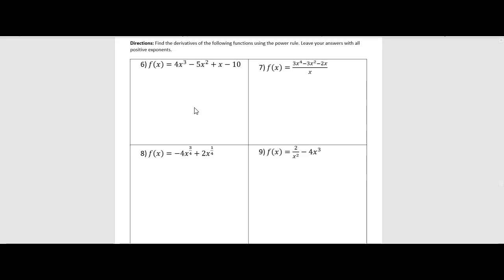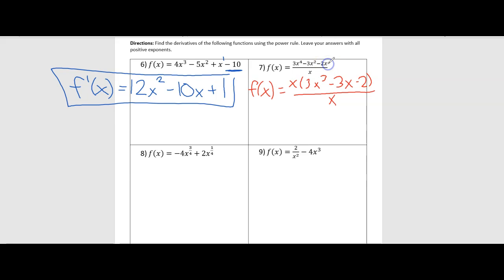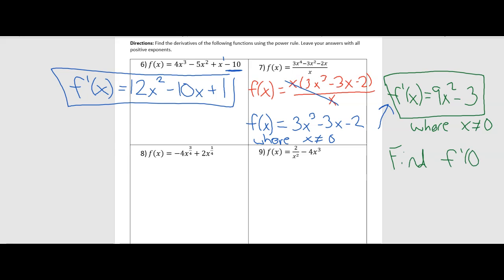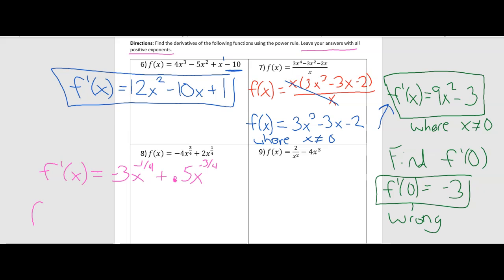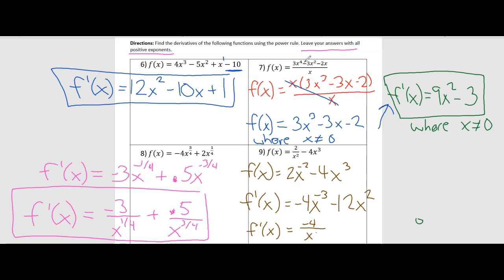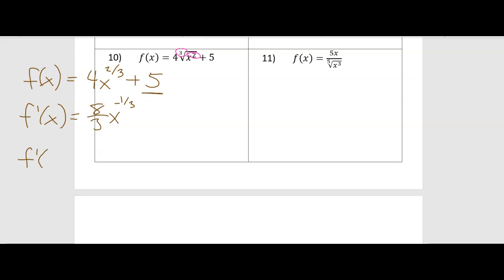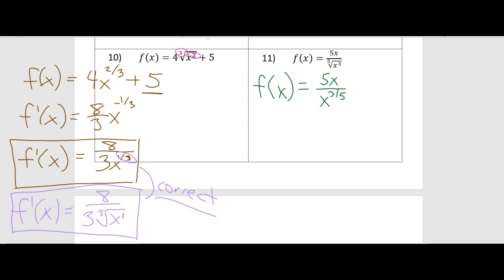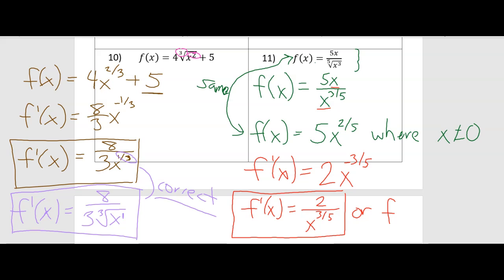Power Rule for Derivatives Part 2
Instruction on the power rule for derivatives. Corresponding notes for video can be found on the website below for free.

Search for "​​​​​​2.5_power_rule.pdf"